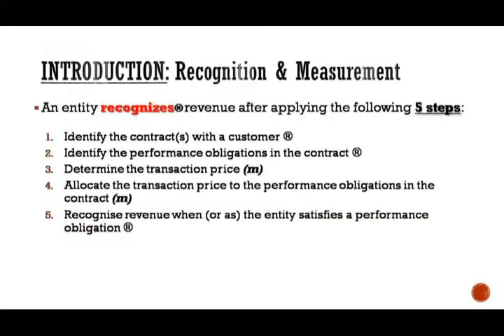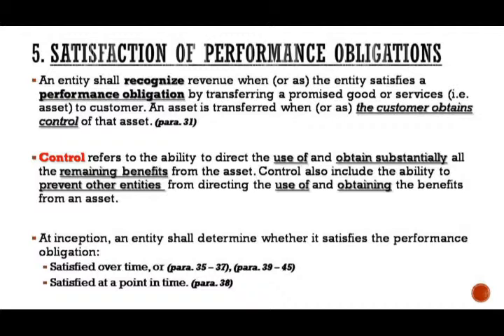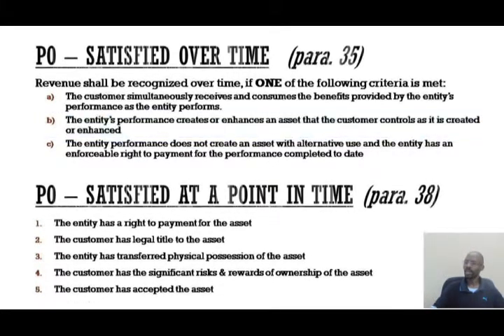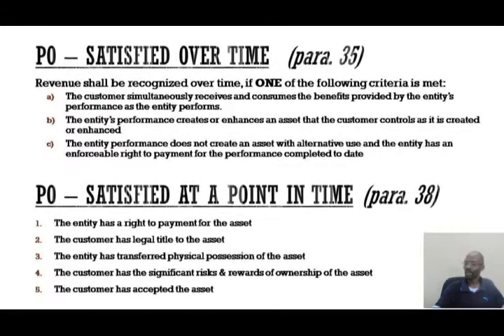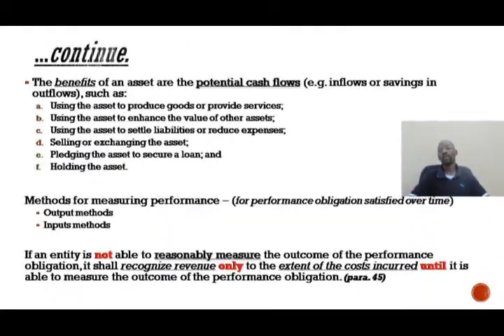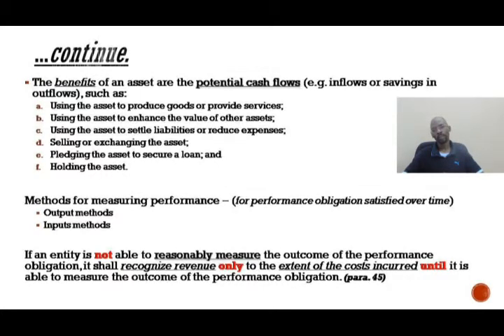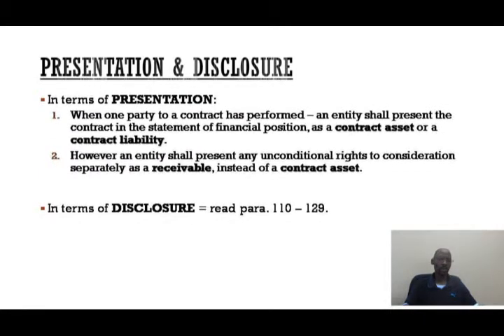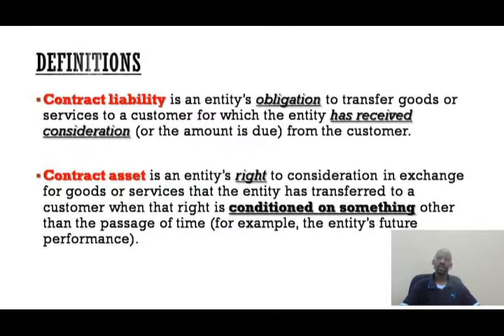IFRS 15 - video (part 4)